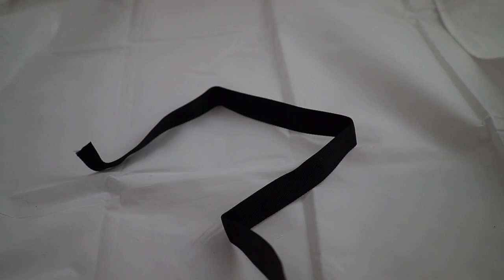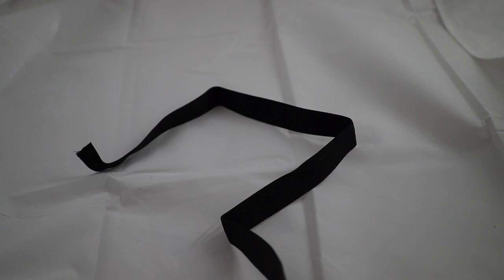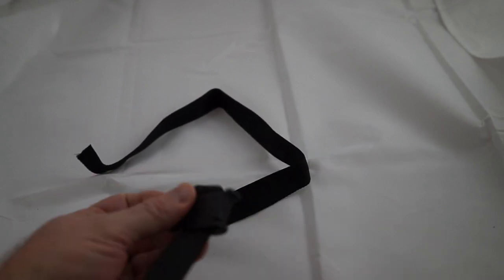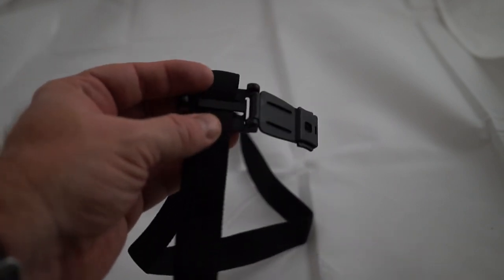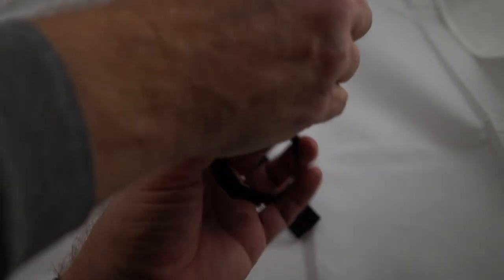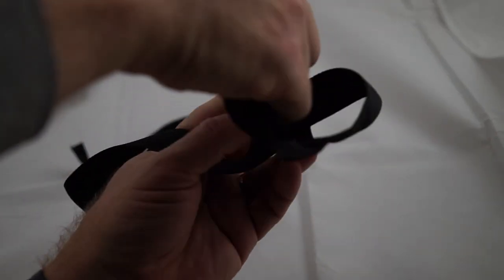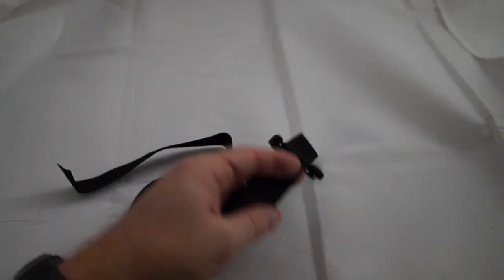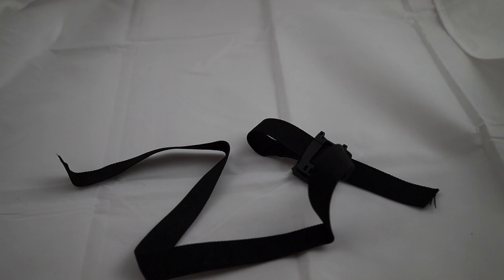Useful and Useless Things #4 - Nylon straps and MOLLE clips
The useless things: surplus nylon straps.
The useful thing: multipurpose MOLLE clips that make the straps useful again.